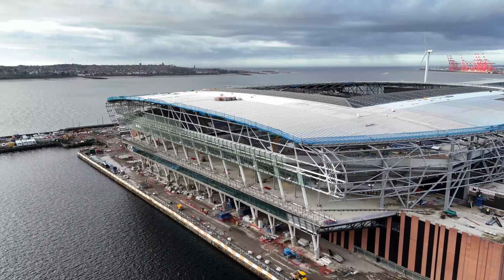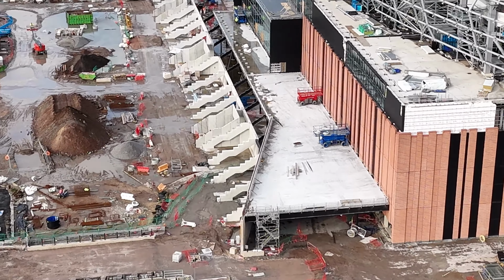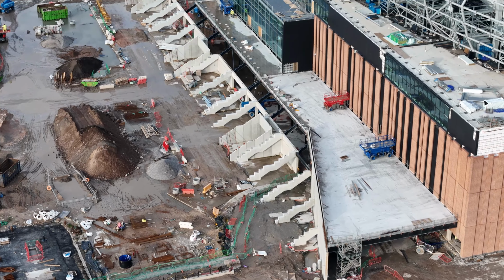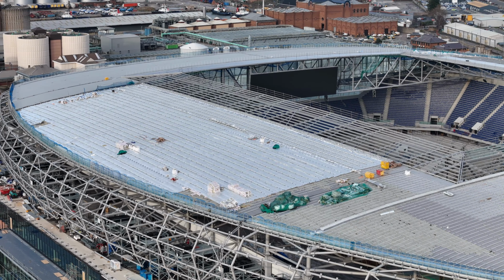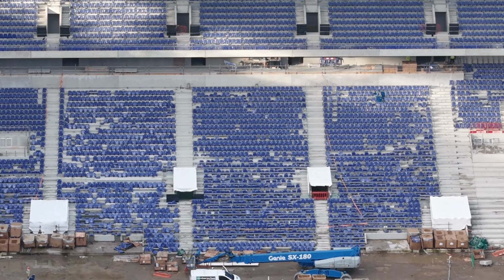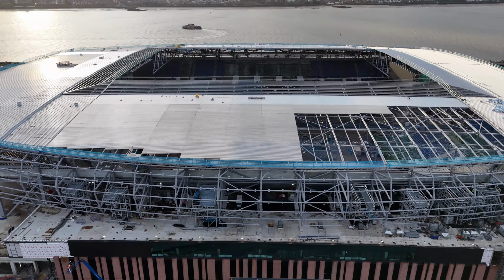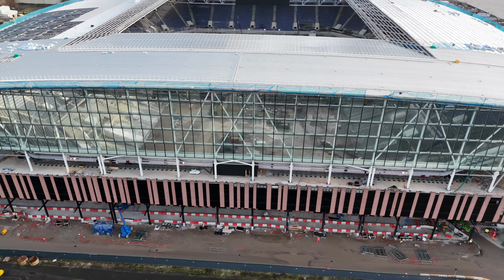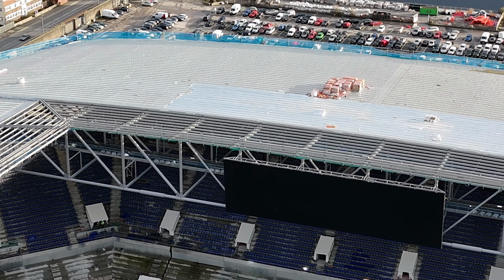New Everton Stadium 22/2/24 - re release of yesterdays video without the editing mistakes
Latest Drone Footage

Please do get in touch with any enquiries  or requests for things you would like to see in my Videos

Euipment used :

DJI Air 3 drone
Fulaim x5 Microphone
DJI Osmo Pocket 2 Combo camera
Panasonic HC-V180 90x Optical zoom camera

CAA Operator and Flyer ID
A2 C of C certified
FPV UK Article 16
Fully Insured